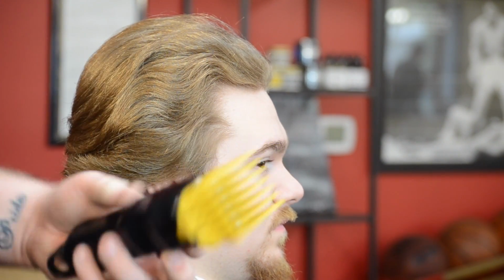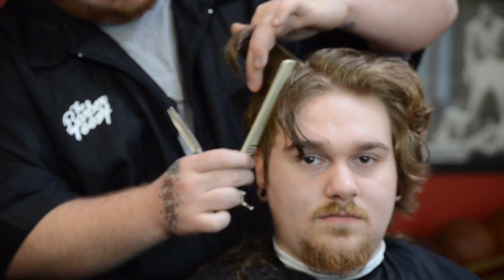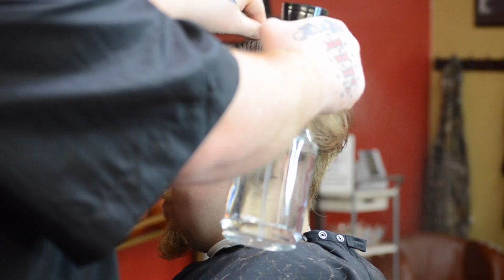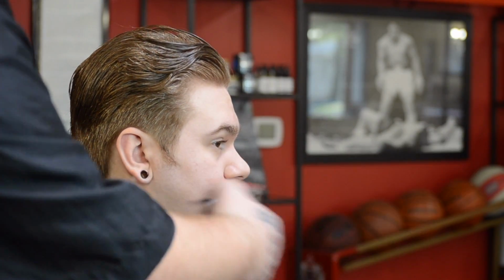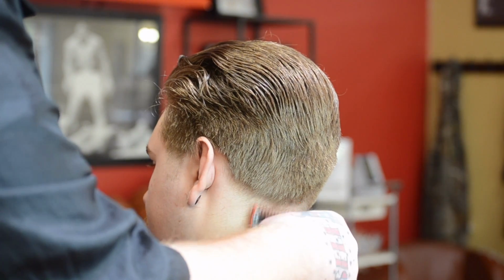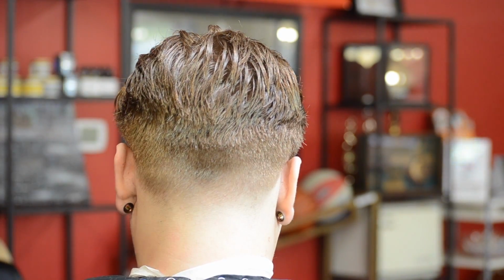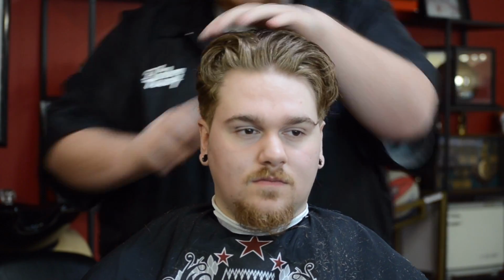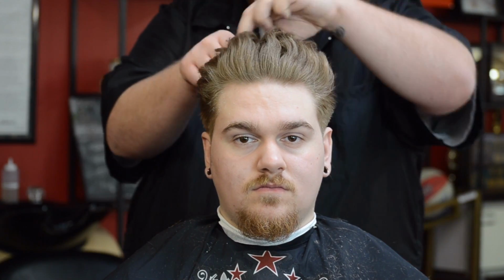Teezy Tutorial - Transformation haircut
First video back after a long break from Youtube!

16409 SE DIVISION ST STE 216 PMB 257
PORTLAND,OR 97236

My Clippers...

Braun Series 9 Shaver
Towel Steamer